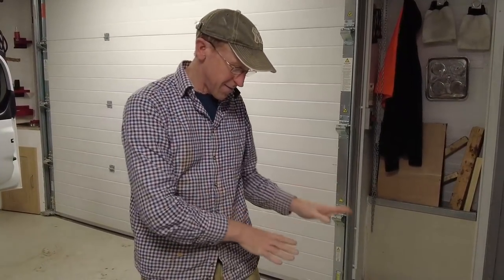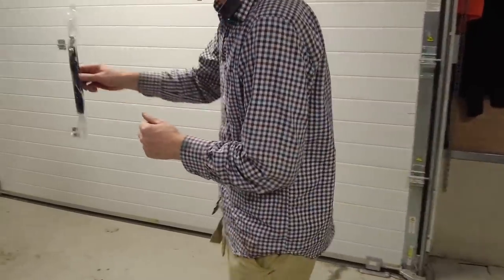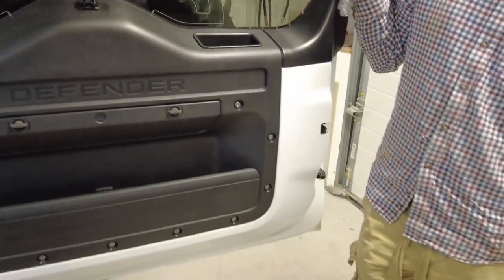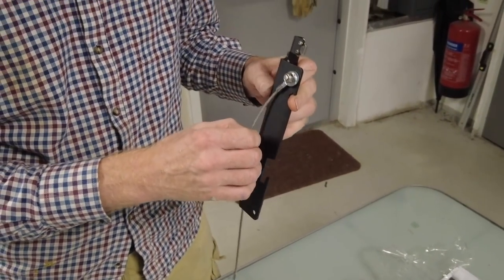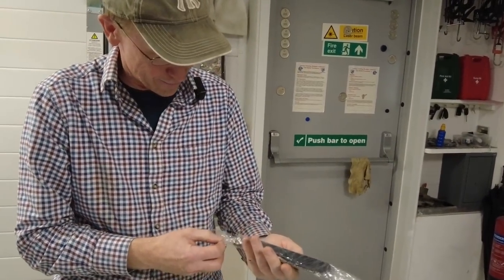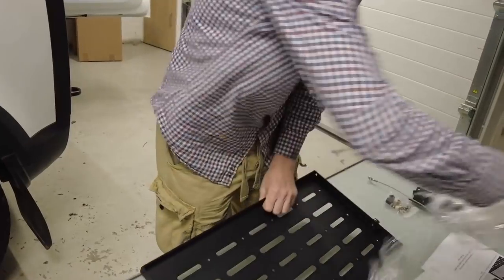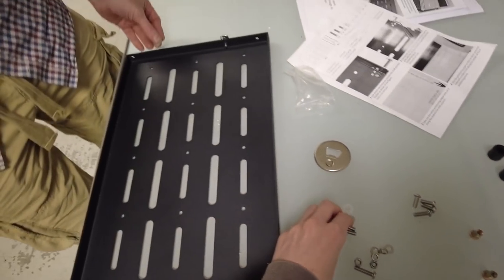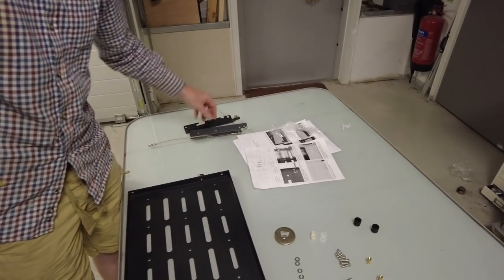Land Rover Defender L663 Rear Door Tailgate Camping Folding Table - Install / Development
In this video we try and fit the great value JEEP rear door camping table to the back rear door tailgate of our 2020 Land Rover Defender L633. Join as we work out the best way to fit this to the door.